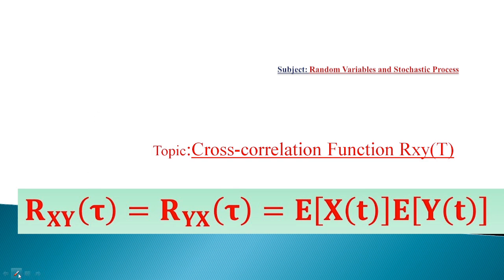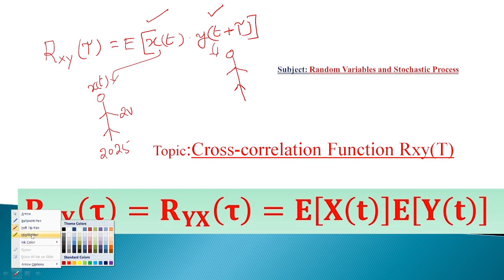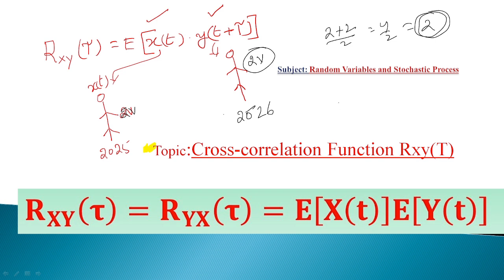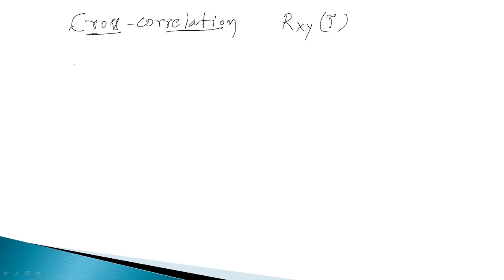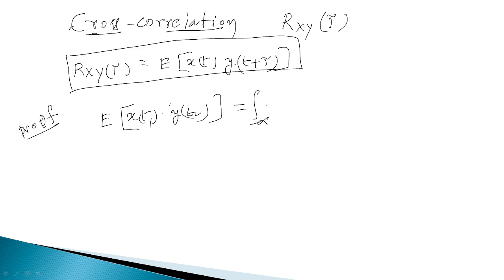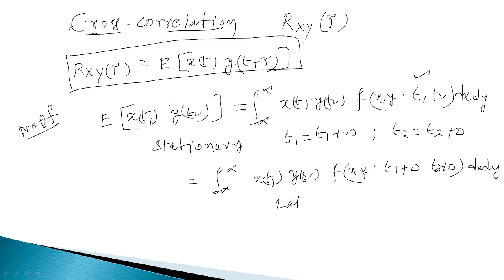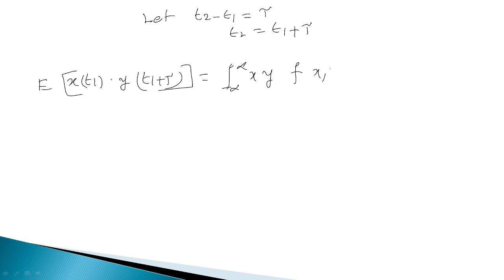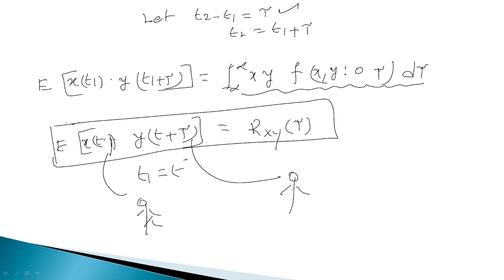Cross-correlation function,Random variables Stochastic process,Probability theory&Stochastic process